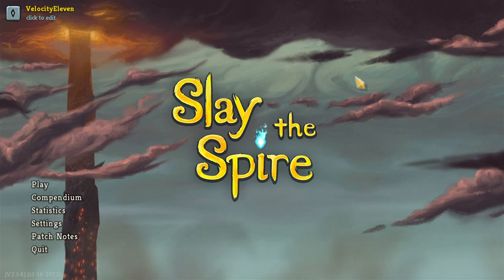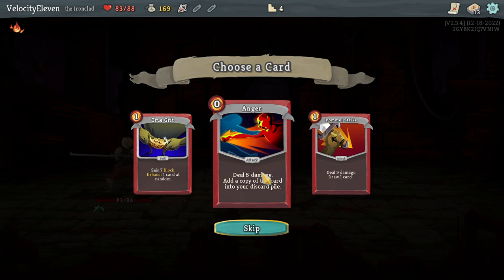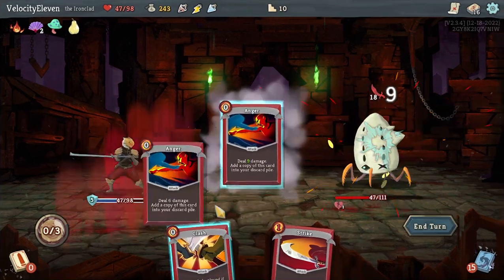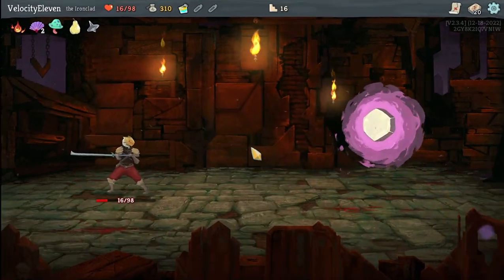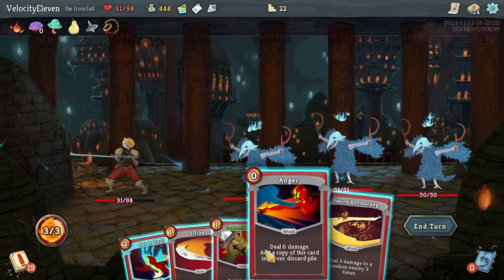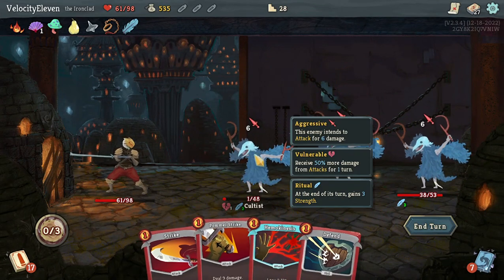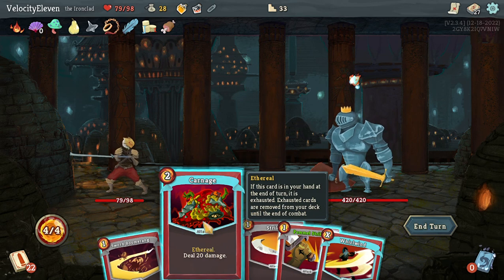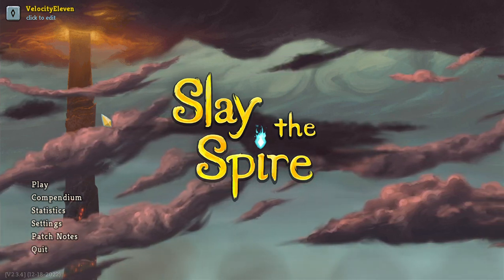Slay The Spire - Standard: The Ironclad (28/06/2024)